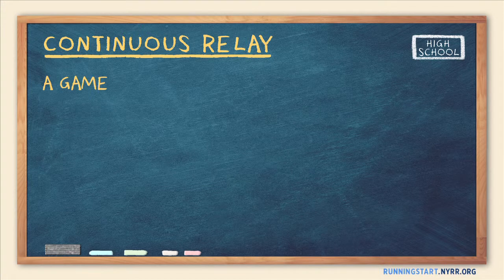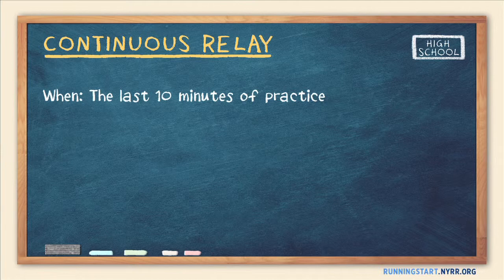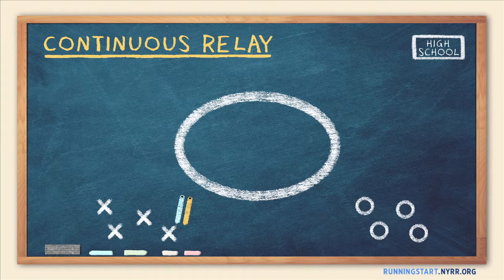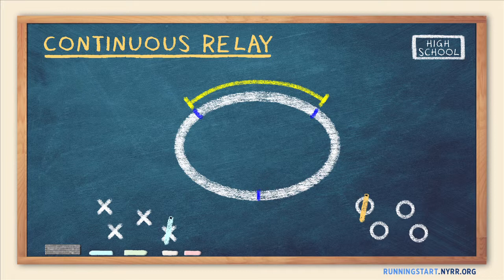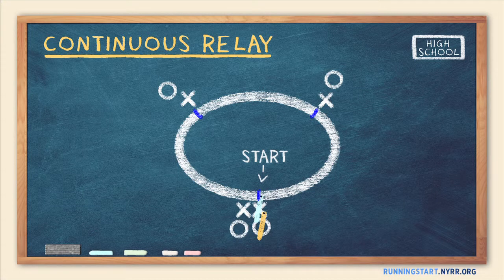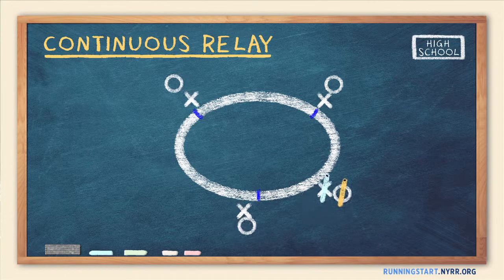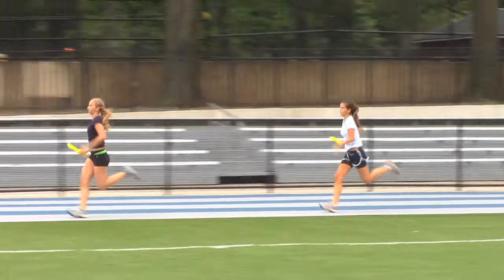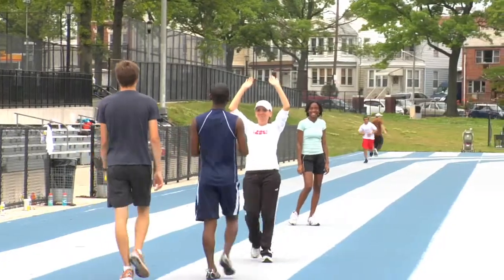ContinuousRelay_HS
A relay-race that improves speed, endurance and pacing skills.